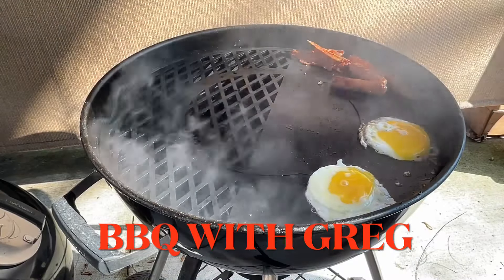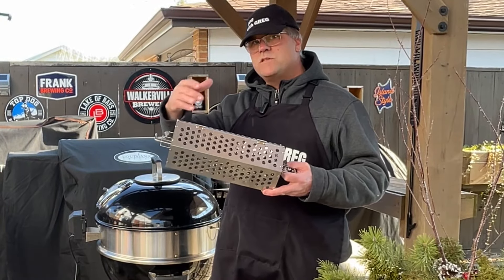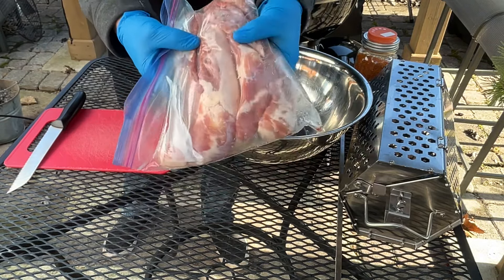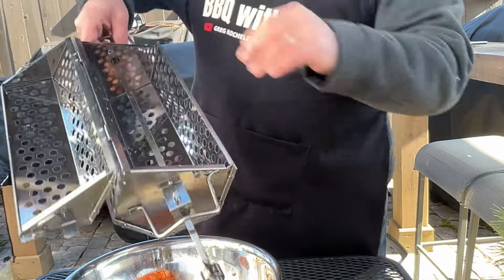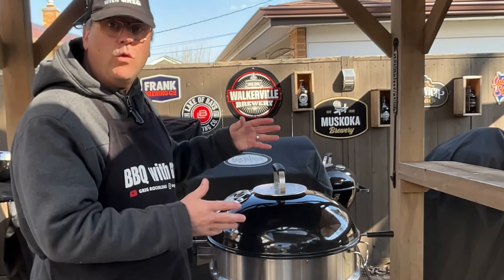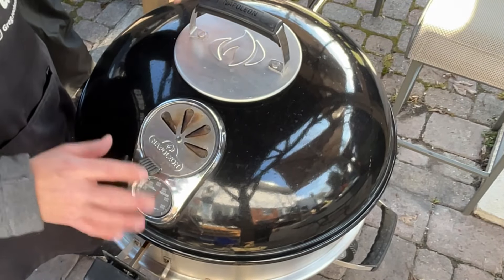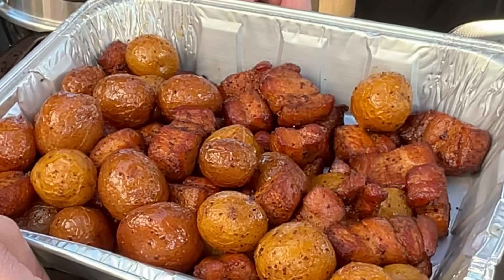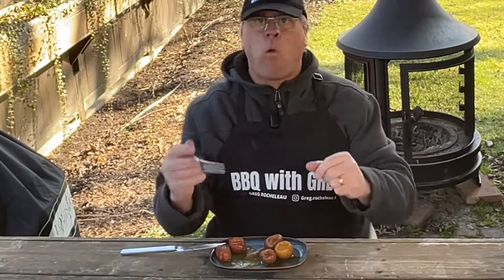Only Fire Rotisserie Basket Pork Belly and Potatoes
Pork Belly and Potatoes cooked on the Napoleon Grills Kettle using the Only Fire Rotisserie Basket